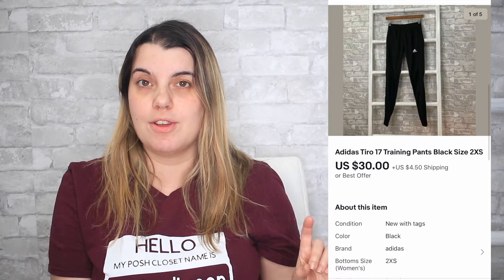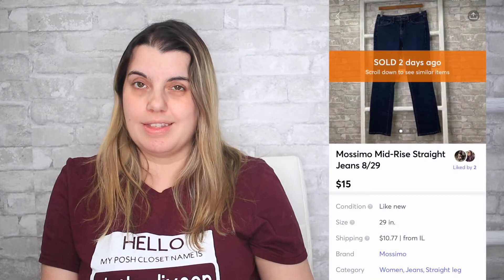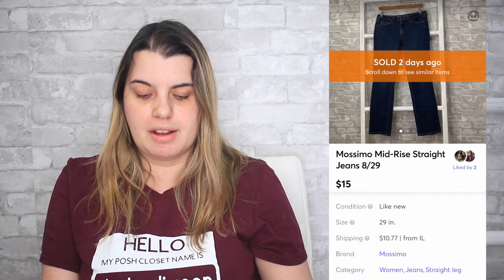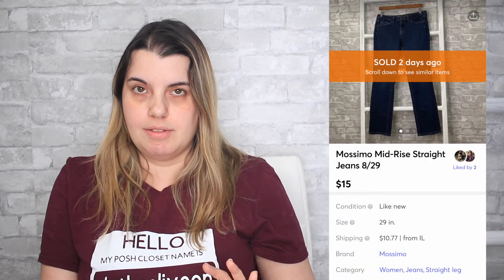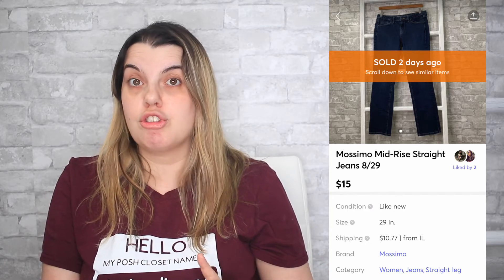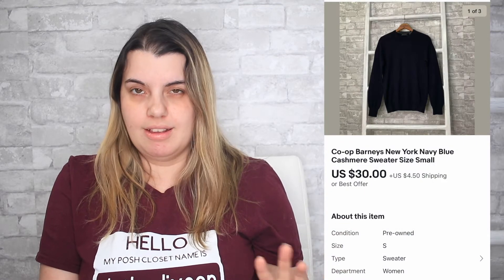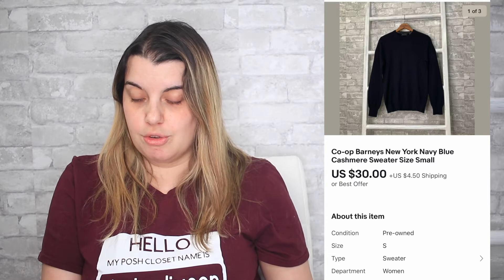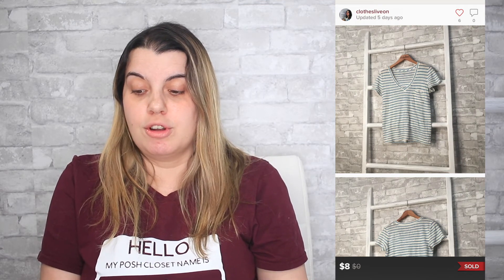What Sold the First Week of May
If you liked it, be sure to check out my previous videos.  I regularly post what sold videos, thrift hauls for Poshmark, Mercari & eBay (usually from Salvation Army, Goodwill, and/or Last Chance), daily vlogs, and other Poshmark related content.  I've been a full-time reseller since June 2019 and have been making reseller Youtube content since January 2018.

Be sure to sign up for my free weekly newsletter.  You'll receive a bolo brand, reseller tip, and sale of the week every Wednesday.